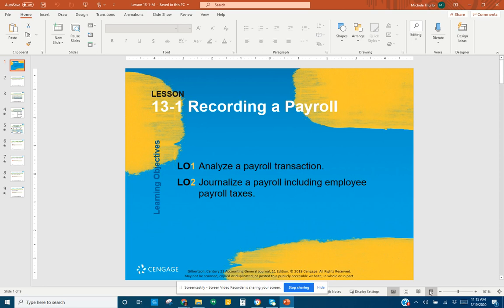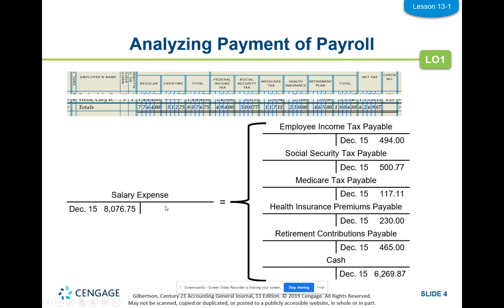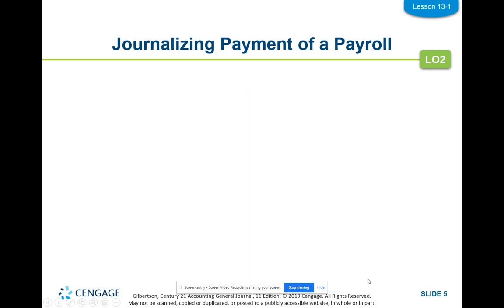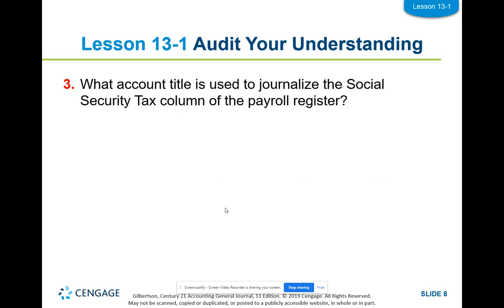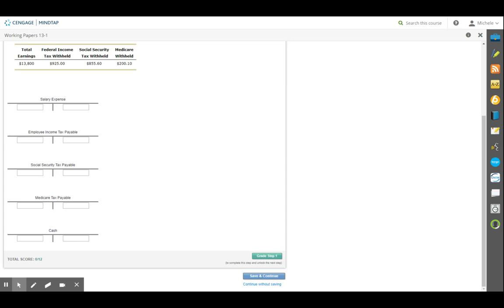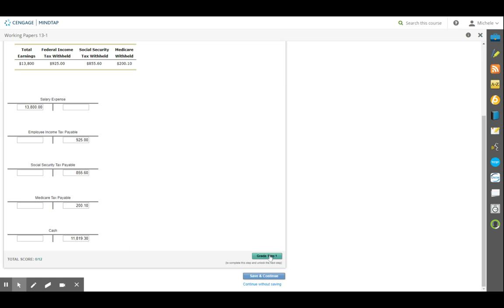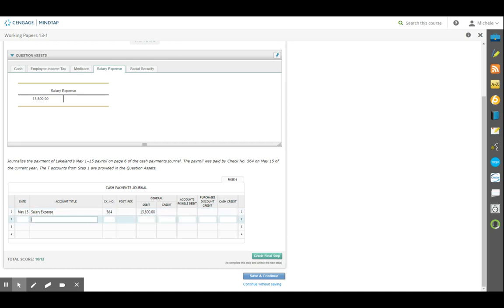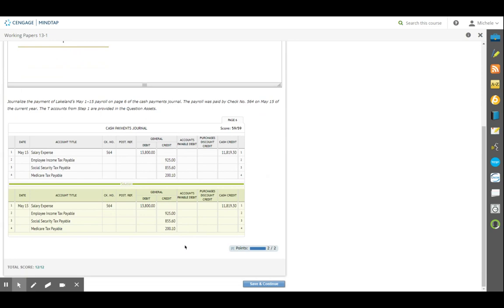Acct 1 13 1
Includes both the section summary and the work together example.